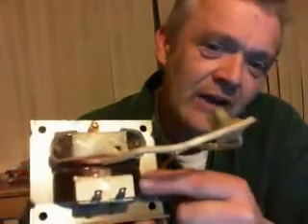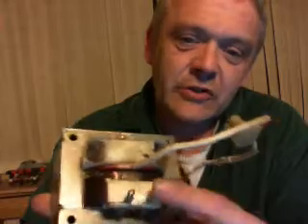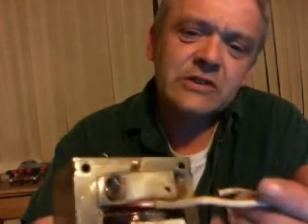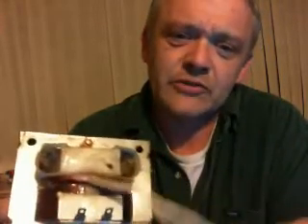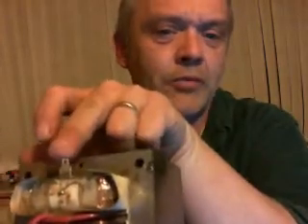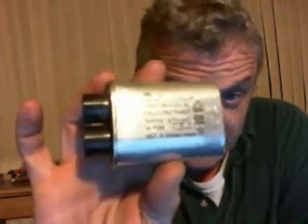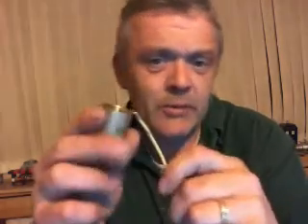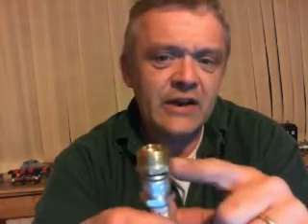blowing up water 2 - some details and background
A lot of work is being and has been done on this. Probably starting with Stan Meyer and Shakta Ganga. Panacea BOCAF have a great PDF that is well worth downloading and having a look as is Jean Naudin's website - look for his bingo fuel reactor and his cold fusion stuff - very interesting. Anyway hope you enjoy and any questions or responses i'd love to hear. Cheers. For anybody interested i have just set up a website - it's new - so not so good - but i'm getting there - the address is